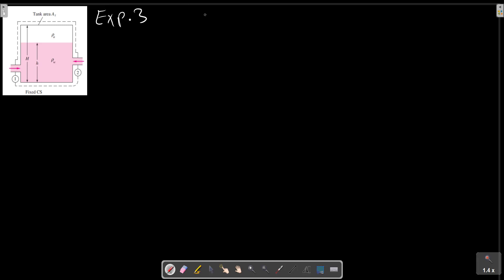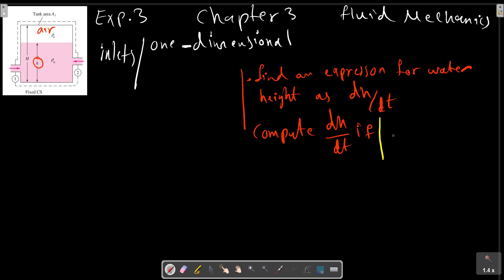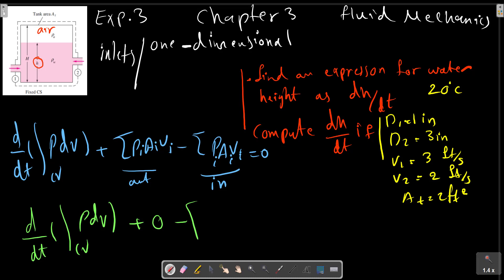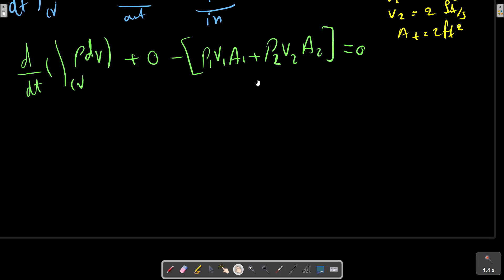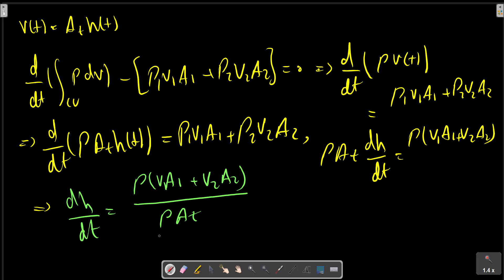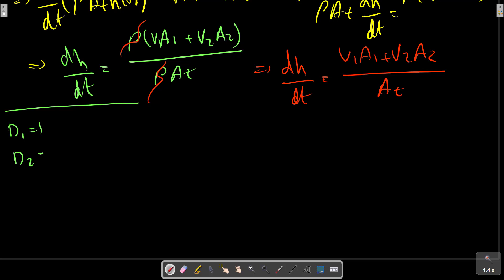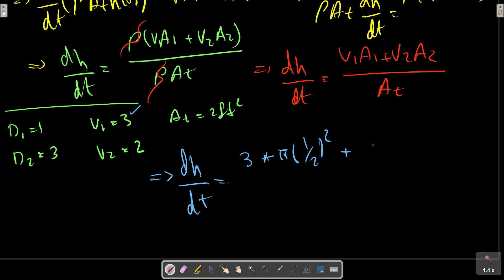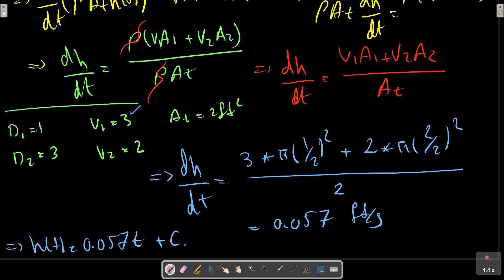Fluid Mechanics Solution, Frank M. White, Chapter 3, Integral Relations for a Control Volume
The tank in Figure is being filled with water by two one-dimensional inlets. Air is trapped at the top of the tank. The water height is h. (a) Find an expression for the change in water height dh/dt. (b) Compute dh/dt if D1 =1 in, D2=3 in, V1=3 ft/s, V2=2 ft/s, and At=2 ft2 , assuming water at 20°C.